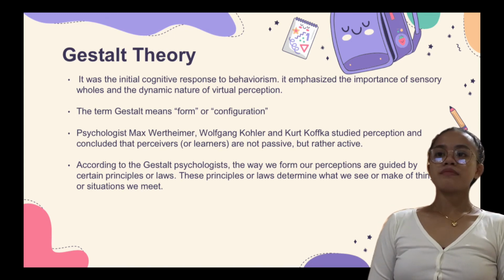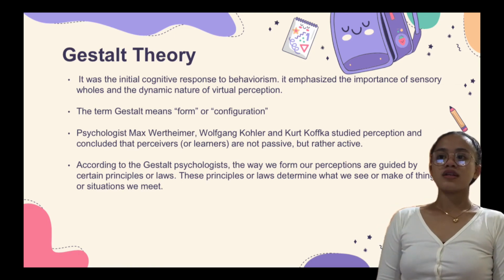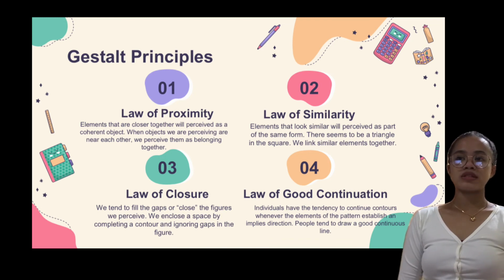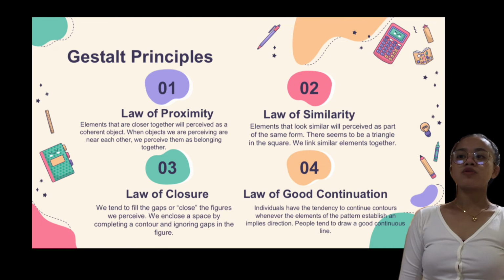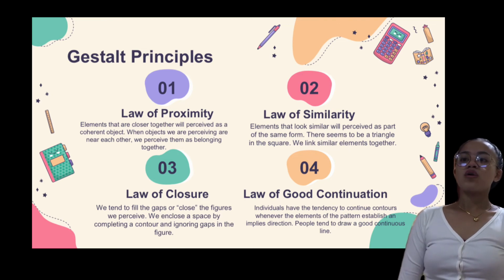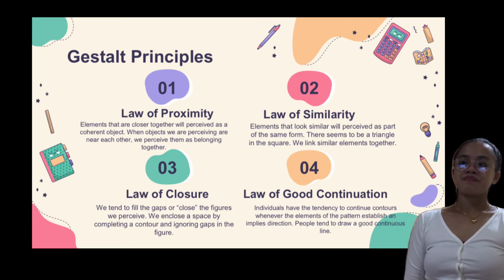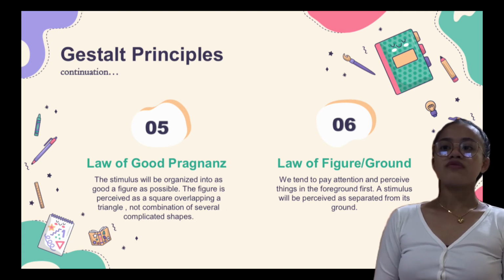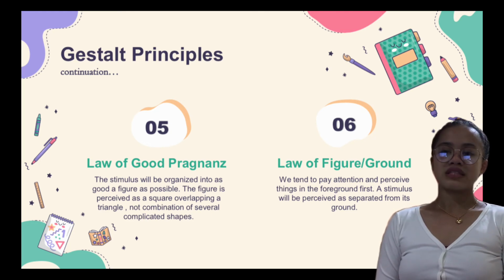GESTALT PSYCHOLOGY (Module 9)- 06577 PC122